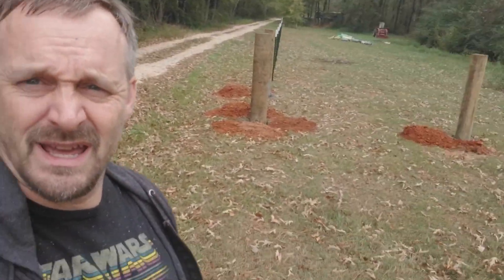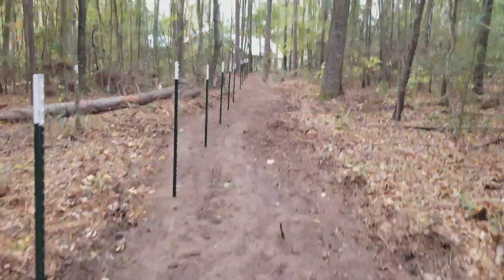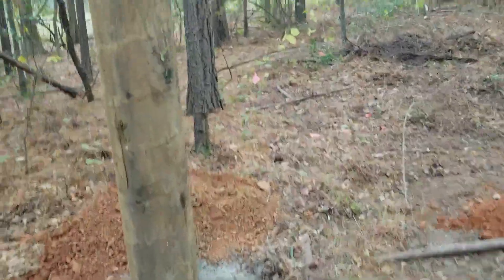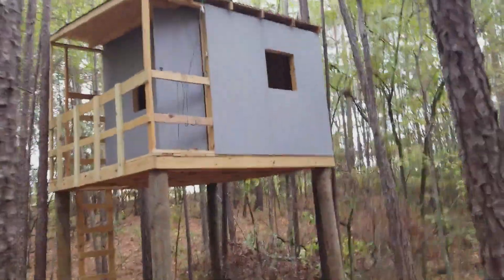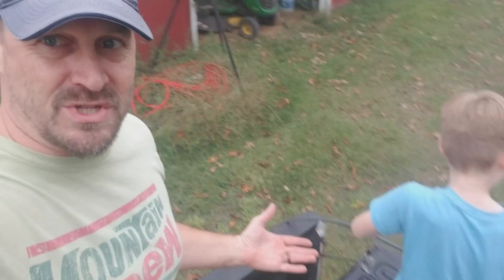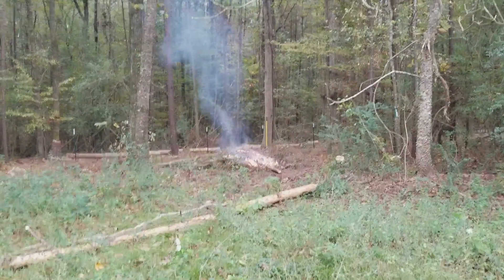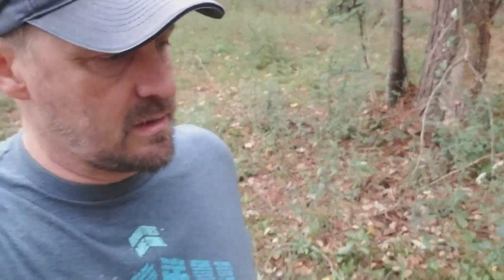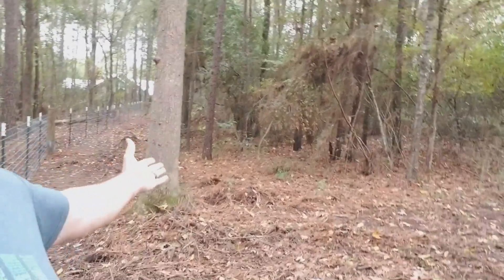DeerField Abbey, The Fence is Finished!! (EP8)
In this weeks Episode we finish up the fence are the goat pasture. We also hit up a few small projects like rehanging the door in the tree house which I neglect to show the finished product. and clean out the mess I made in my brothers truck.

About
Here at Deerfield Abbey, we have move from the city life to the country life.  Join us as we build our homestead out here in the great state of Texas.  We will learn together what works and what doesn’t work out here.  My Sweetpea will be showing off her amazing skills in the kitchen cooking up Wonderfull Vegan/Vegetarian meals, with a bit of Keto sprinkled in. My Brother and Father will join in with their uncanny problem solving skills and wild humor. We are going to have a great time together as we pass on these skills to our children.

Music

Barnyard Surprise by The Whole Other